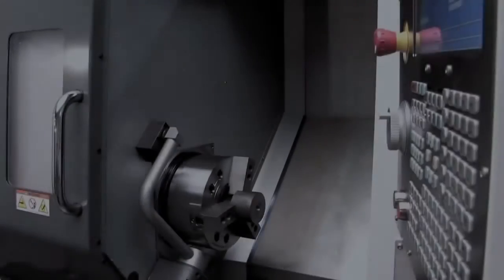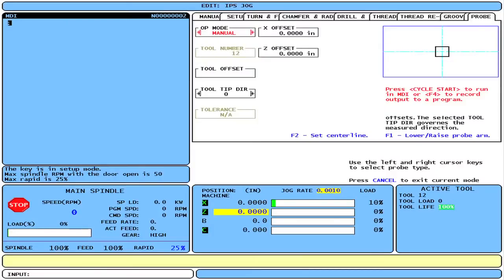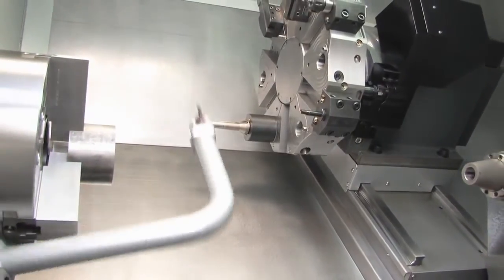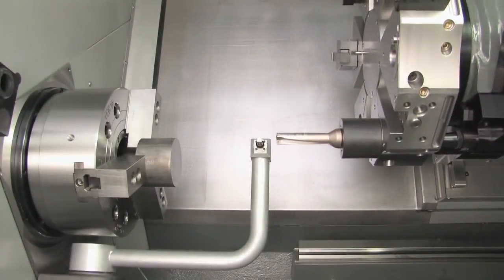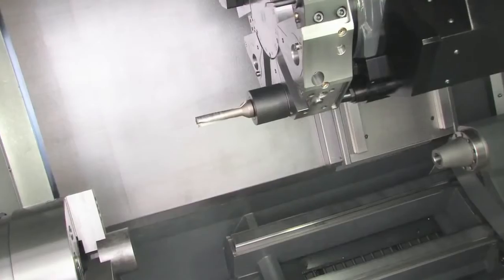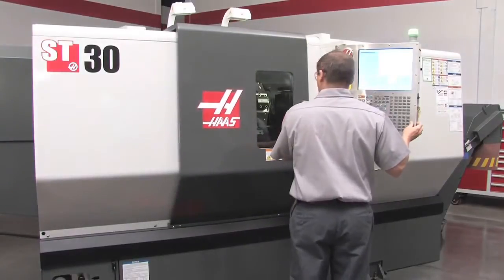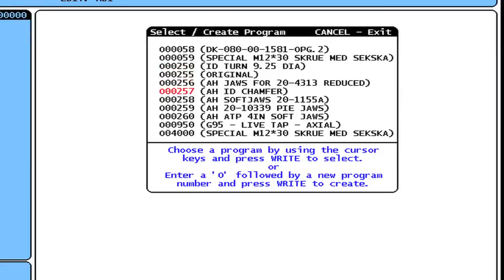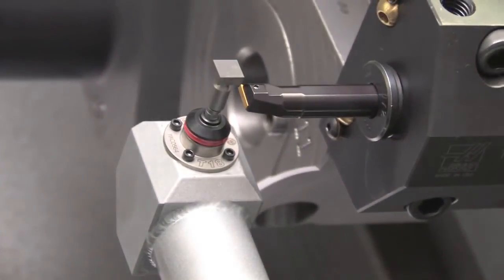Haas Automatic Tool Presetter - How To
Our new, easy-to-use, automatic tool probing option is a very efficient method for setting and checking tool offsets, as well as checking for excessive tool wear! In this video, we demonstrate three useful operation modes for the Automatic Tool Presetter option, now available on all Haas ST and DS series CNC turning centres.